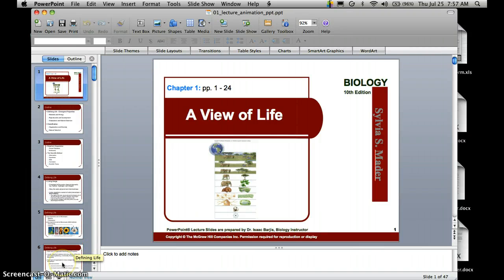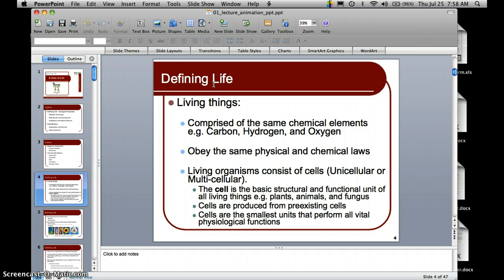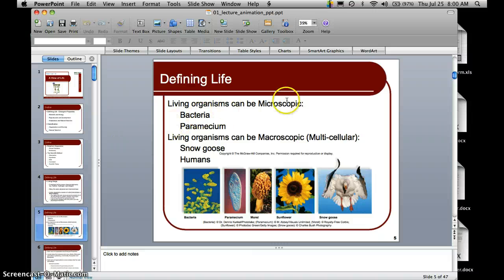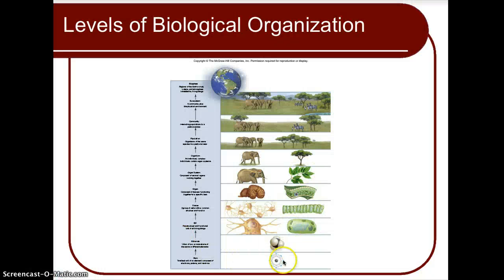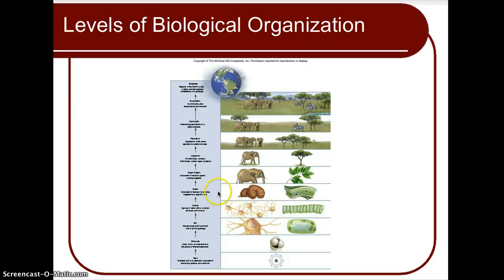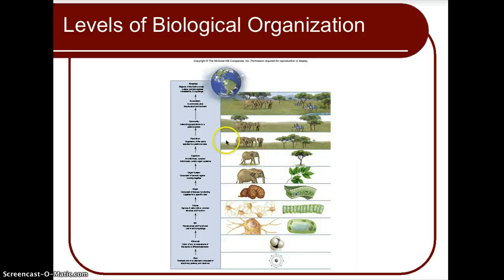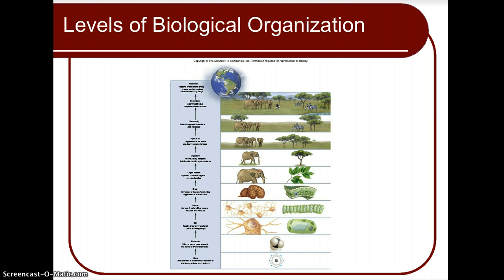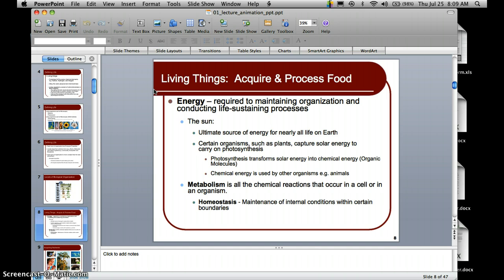AdvBio CH 1 Lec 1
Characteristics of Life (part 1)